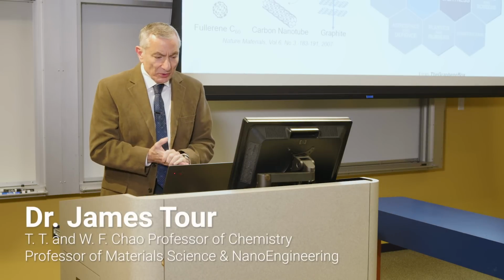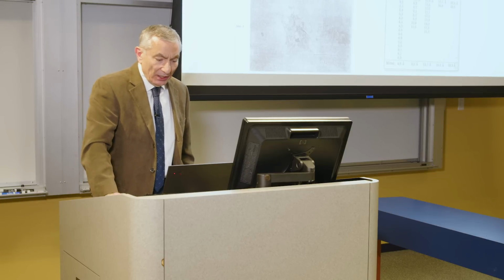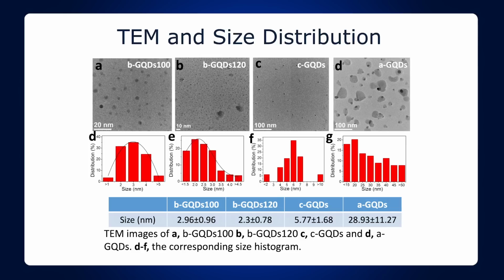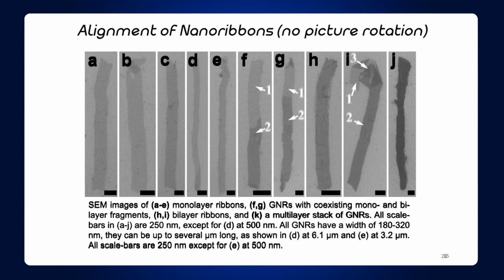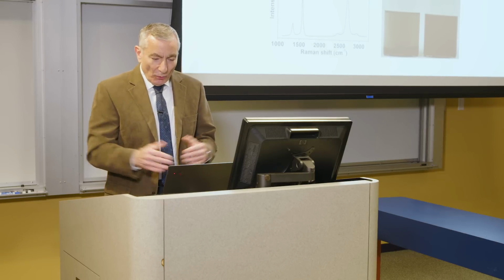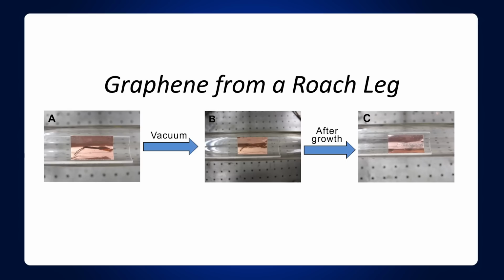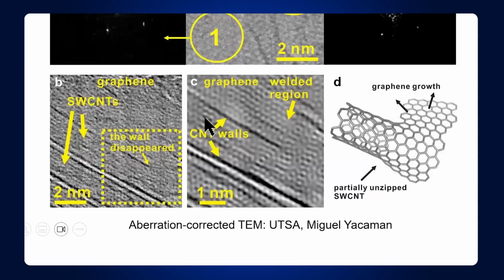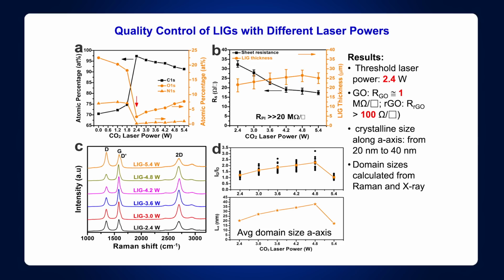Intro to graphene | Lesson 03 | Quantum Dots & nanotechnology Course Dr. James Tour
Nanotechnology Course - Lesson 03 - Introduction to Graphene
Catch up on previous lessons!

Graphene Structure and Properties: Graphene is a single sheet of graphite, with less than 10 layers considered graphene and more than 10 considered graphite. Graphene's properties change with the number of layers and their alignment.

Graphene Production Methods: Several methods to produce graphene include liquid exfoliation, oxidation, growth on silicon carbide, and chemical vapor deposition. Each method has varying yields and quality of graphene.

Authentication with Graphene Markers: Dr. James Tour discusses using graphene markers to authenticate high-end products like purses and shoes by embedding markers that can be detected via a smartphone.

Electronic Properties and Potential: Graphene and carbon nanotubes exhibit high electronic mobility, theoretically up to a million cm²/Vs, which could significantly speed up computing processes.

Commercial and Research Applications: Graphene's diverse applications include transparent conductive films, deicing surfaces, enhancing plastic bottle performance, and potential use in spinal cord injury treatment. Research also explores producing graphene from various carbon sources.

If you would like to support us in creating more content across our different media platforms, we would greatly appreciate any support you can give. to learn more. God bless.